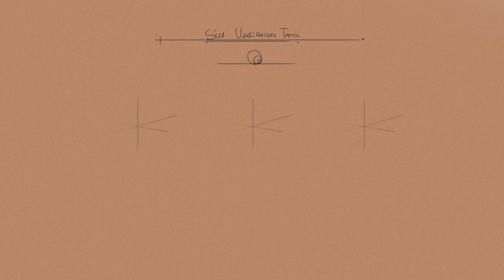Instantly Make Any Scene More Interesting